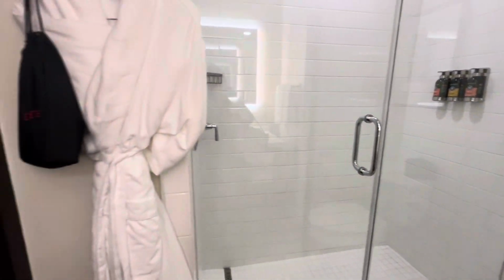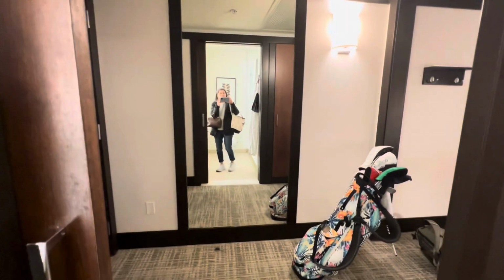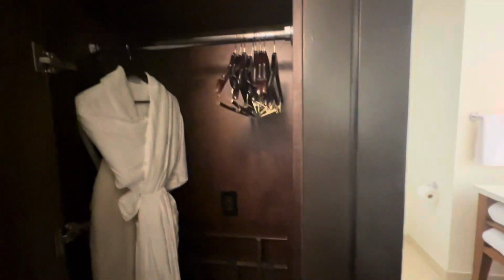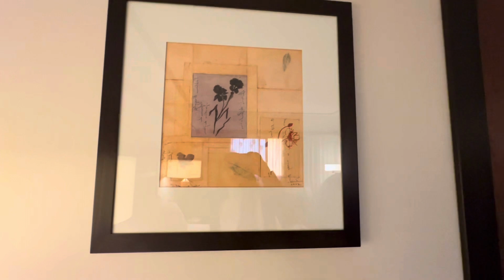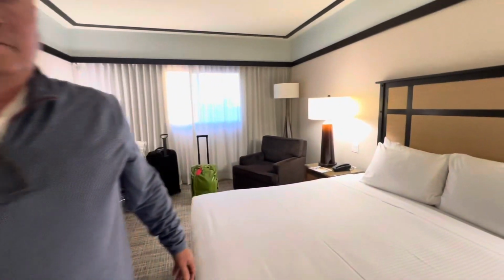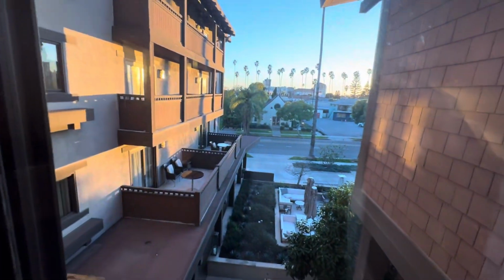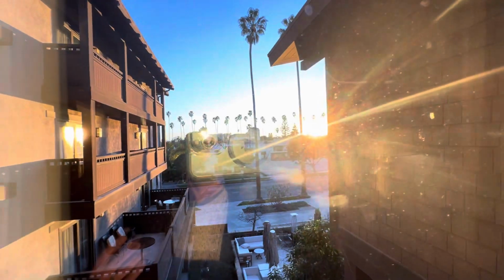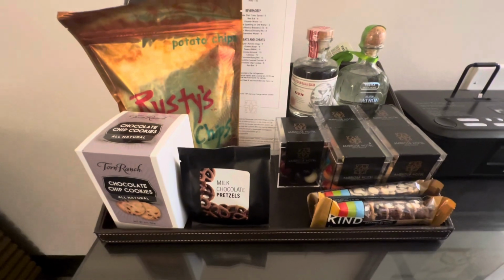The Ambrose Hotel in Santa Monica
The Ambrose Hotel in Santa Monica. January 11, 2024.